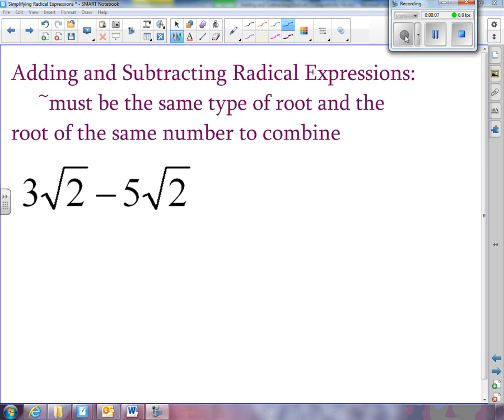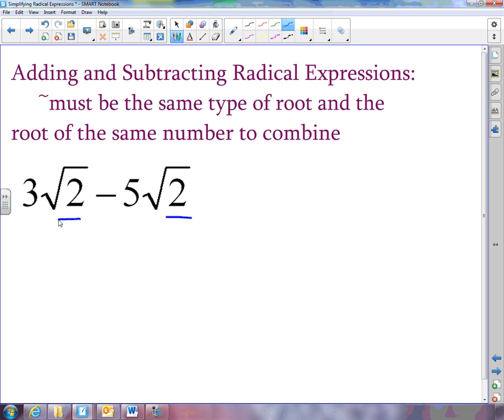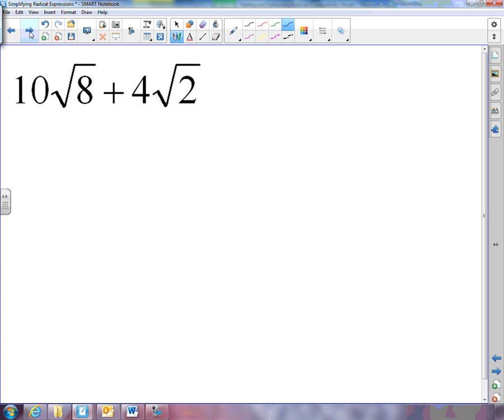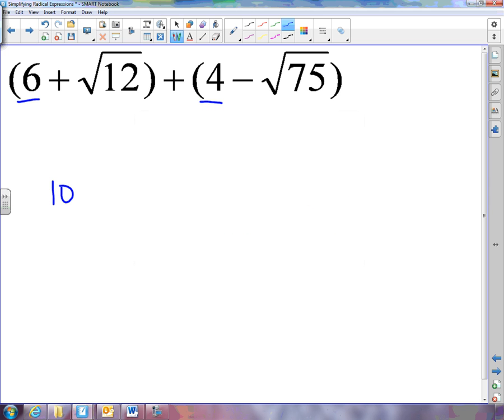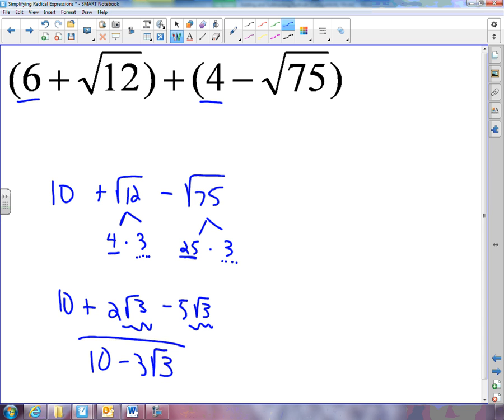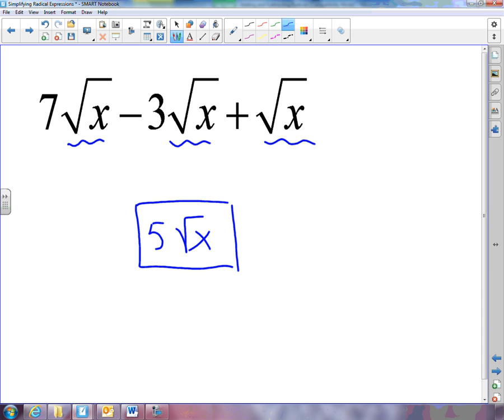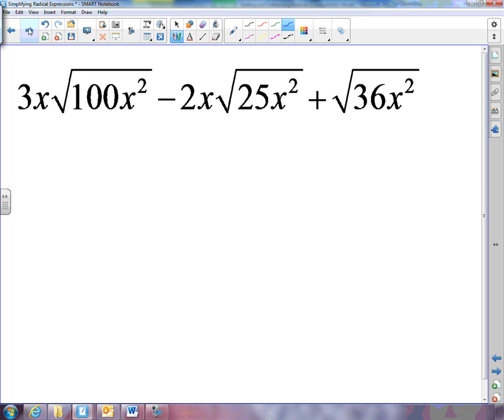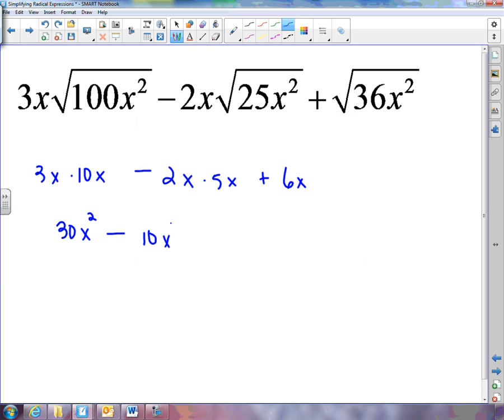Adding and Subtracting Radicals